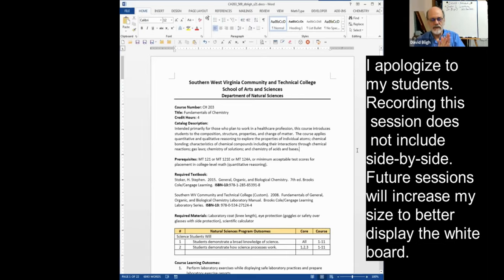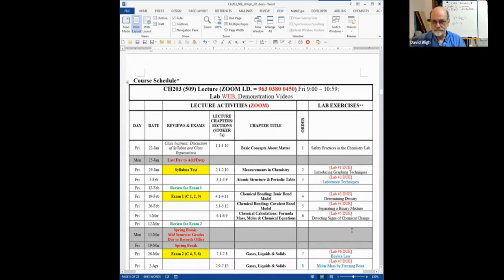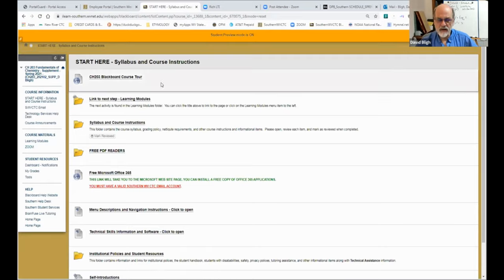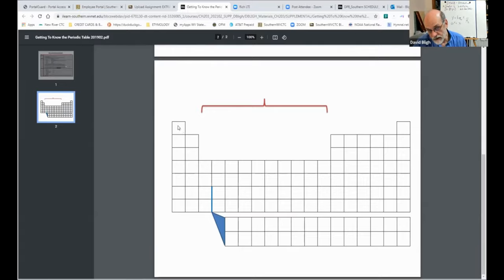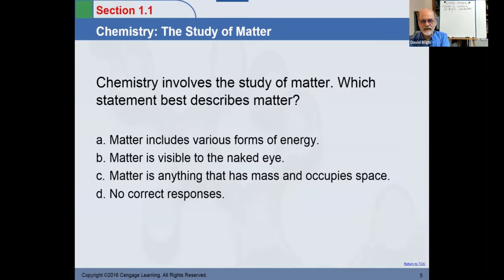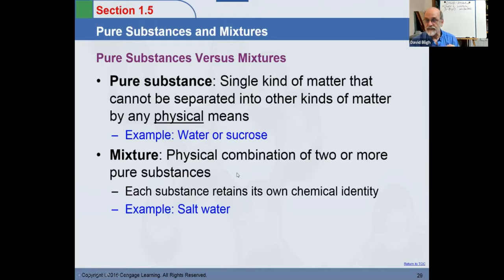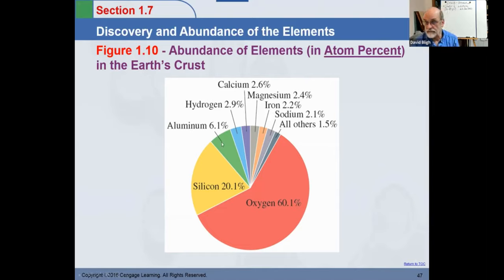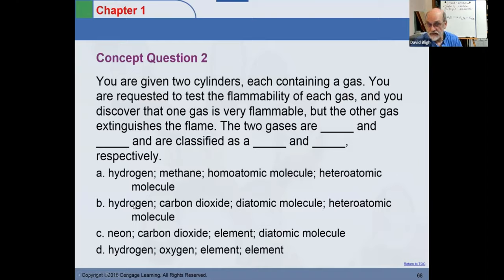CH203 First Day Chapter 1 LECTURE 22Jan2021